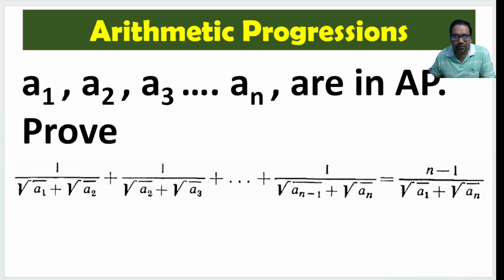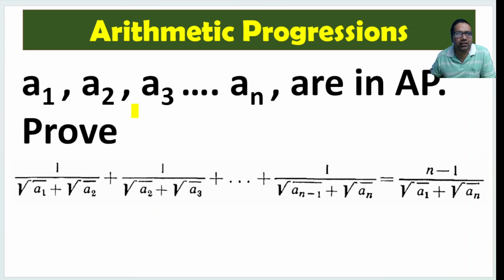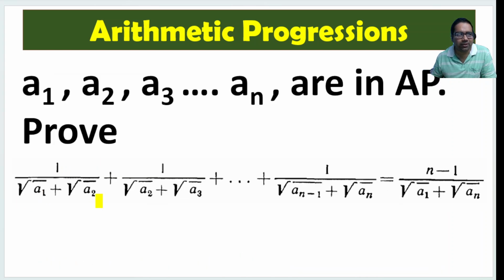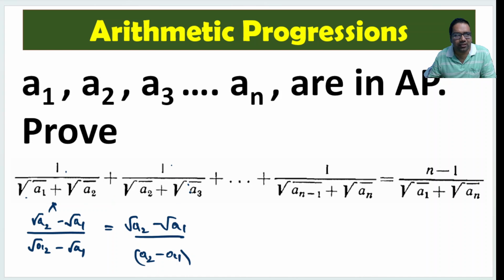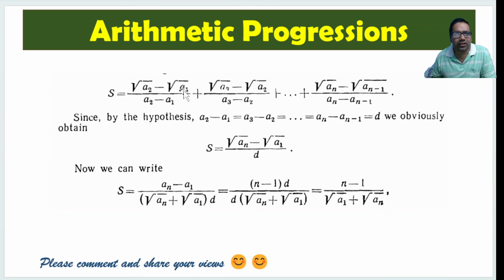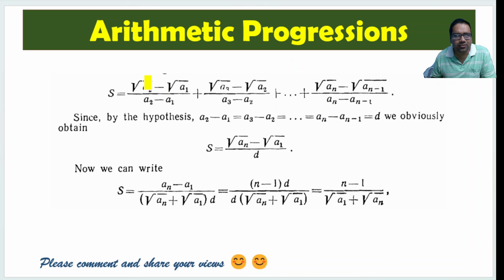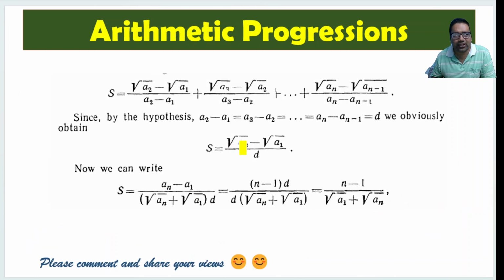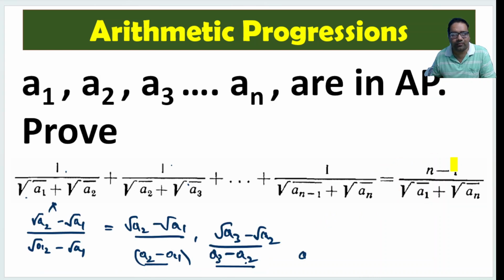🌸Important results in arithmetic progressions, algebra, mathematics for all competitive exams